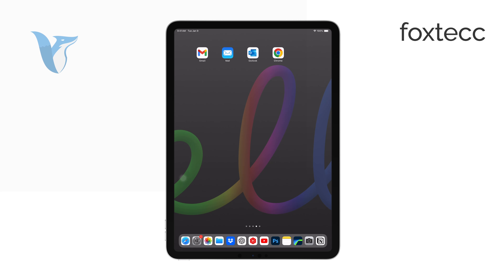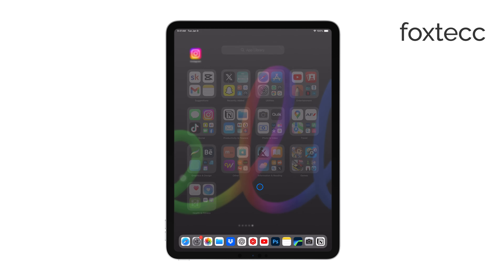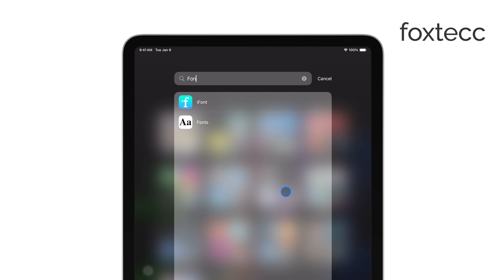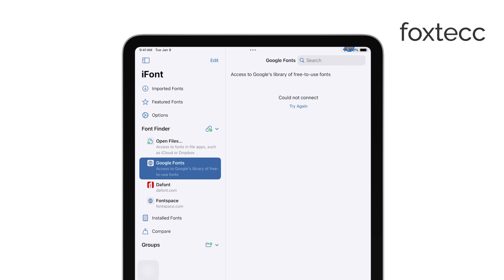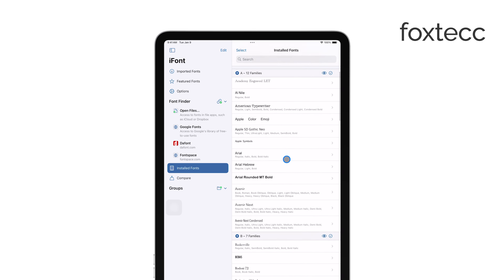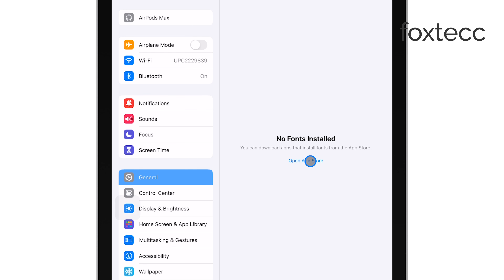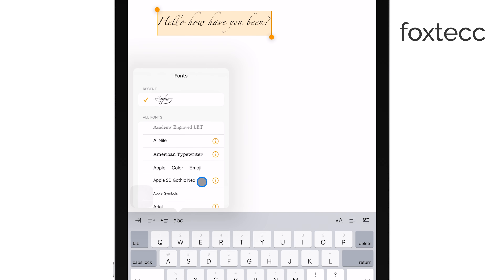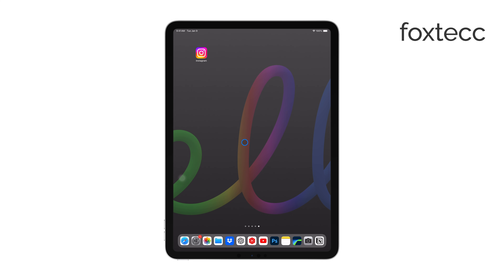How to Enable Fonts on iPad (tutorial)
In this video, we’ll show you how to enable and install custom fonts on your iPad. Follow these simple steps to enhance your text options and personalize your device with a variety of fonts. Perfect for anyone looking to customize their iPad for creative projects or everyday use.